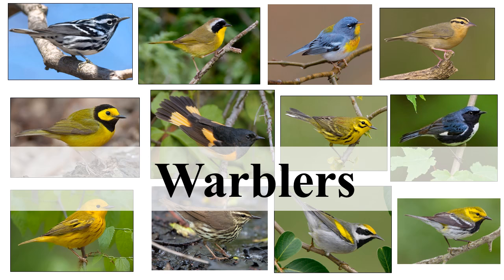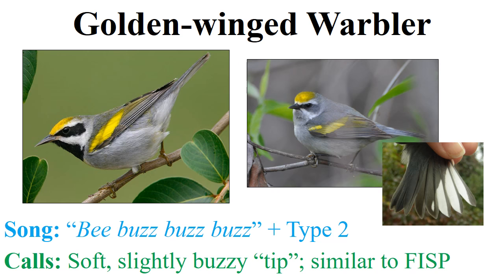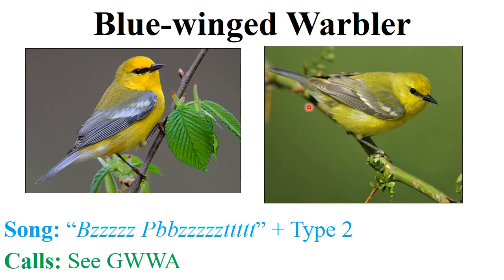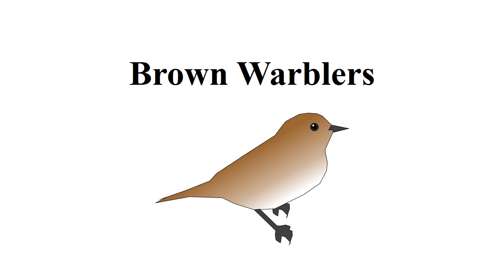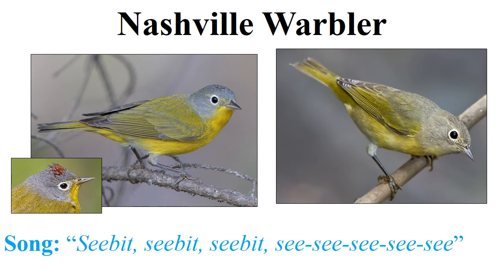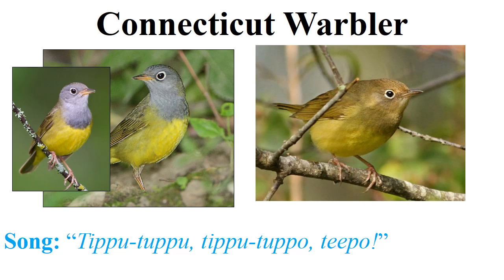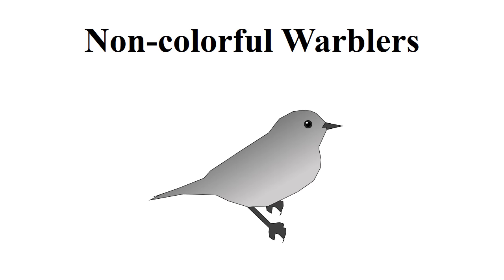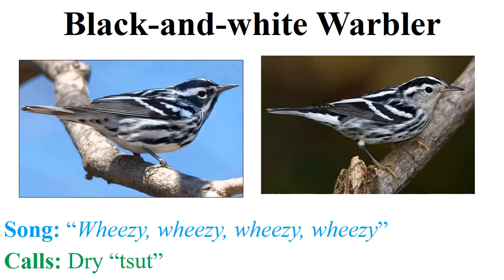CEAP birds - warblers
NOTE: The Blackpoll Warbler song recording was too high-pitched to be detected by the computer and is thus not heard in this recording. I've pasted a link below to hear the song of this species.

This video consists of one segment of the CEAP Avian Training Video Series - a tool for CEAP technicians to improve their North American bird identification skills.This video is strictly for educational purposes. The photos within were not taken by myself and I do not claim them as my own. Moreover, the audio recordings are simply played from the Sibley Guide to Birds of North America iPhone app. This video is intended to serve as a guiding tool to those withing to learn common birds which occur within early-successional forest communities of the Northeastern U.S.

This video is meant as a supplement to your established bird ID study regime -this is not a replacement. Also remember that, while studying can go a long way toward learning birds, there exists no substitute for time in the field so get outside and observe birds as part of your field season preparation. Happy birding!